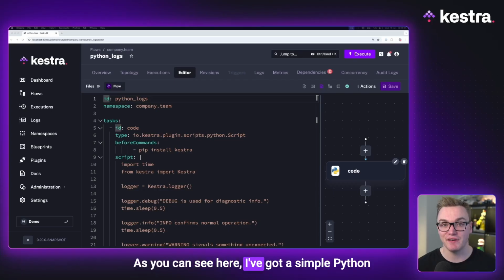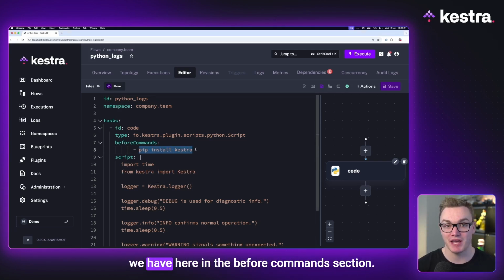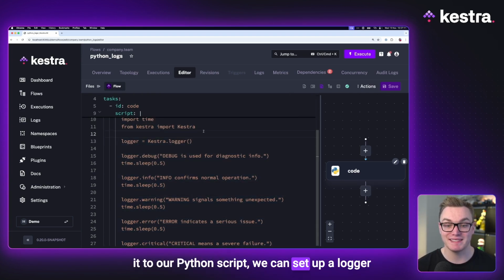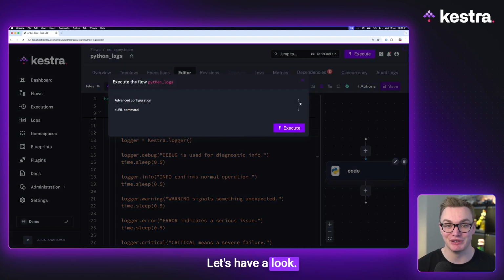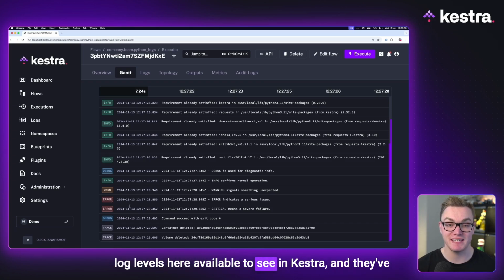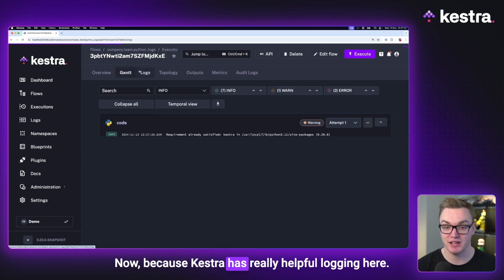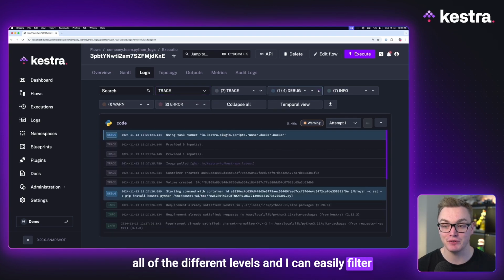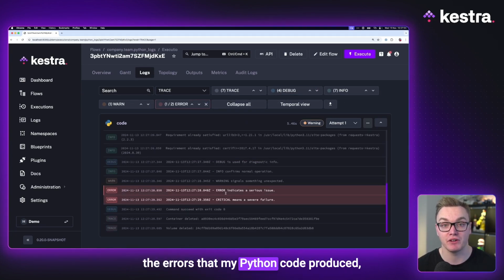Capture Python Logs in Kestra in 60 seconds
If you need to log something to the console, you can use the logger object in the Kestra pip package to send them to Kestra and view them in the Kestra logs!